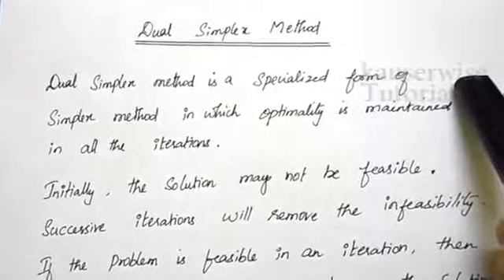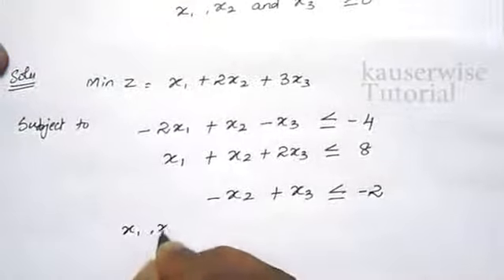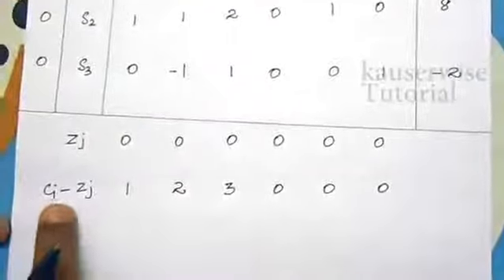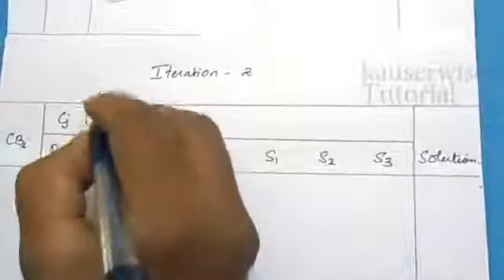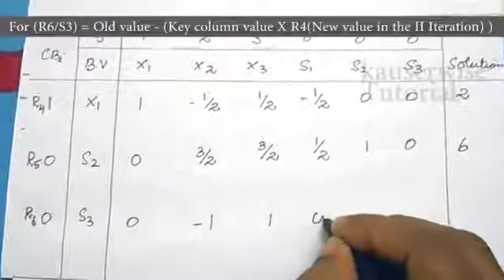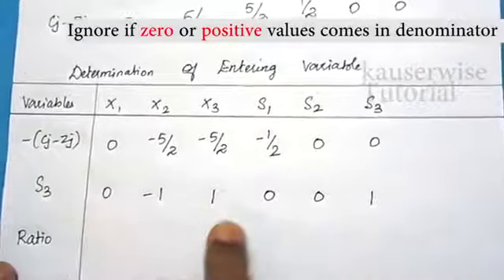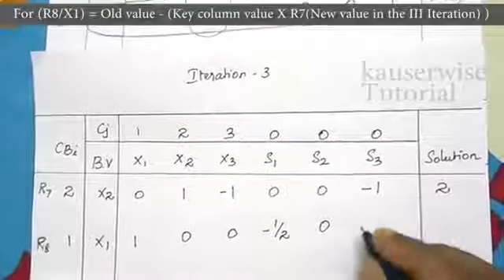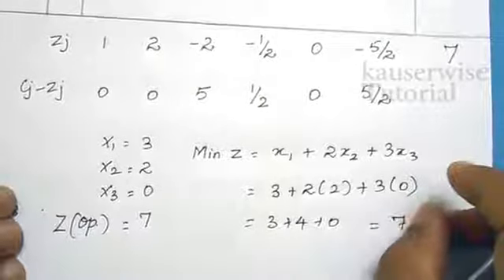Lpp using [DUAL SIMPLEX METHOD - Minimization] in operation research :- by kauserwise